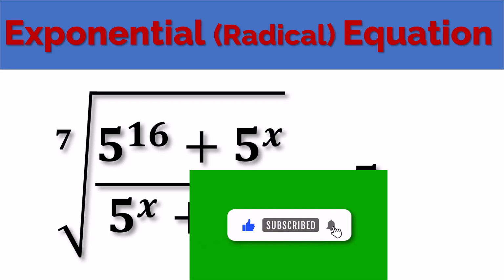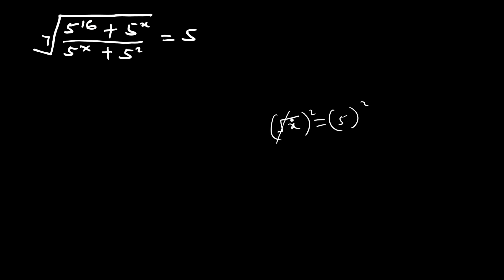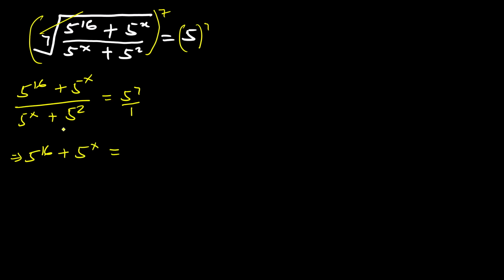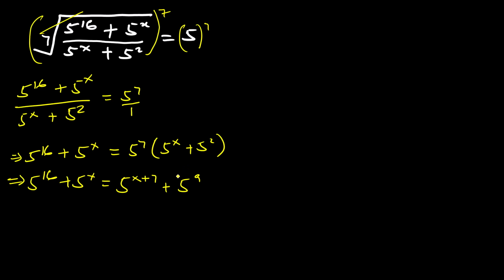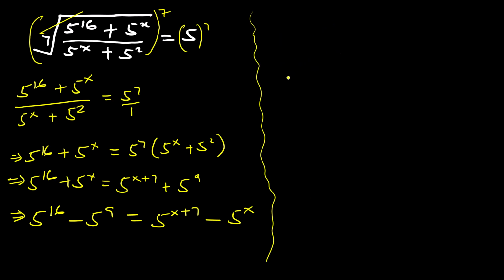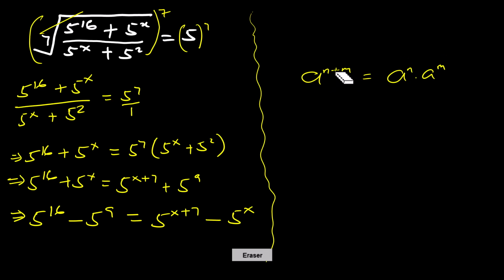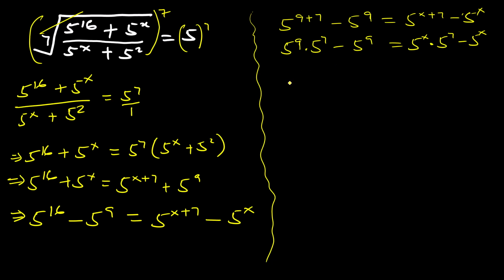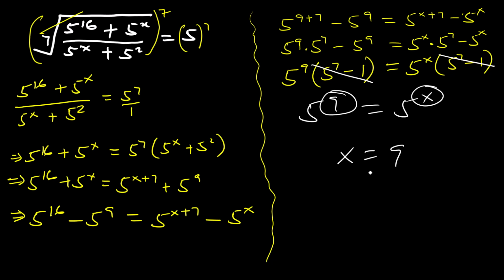"Solving Exponential Equations | Step-by-Step Tutorial